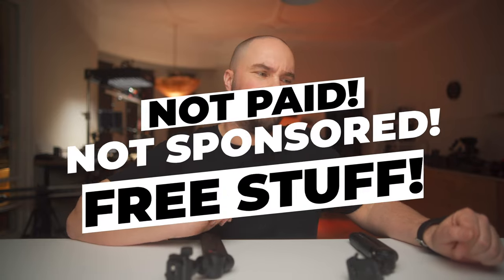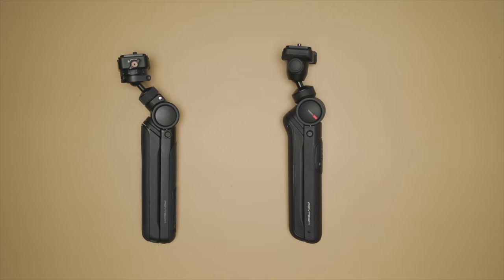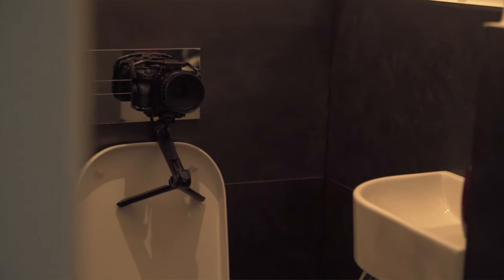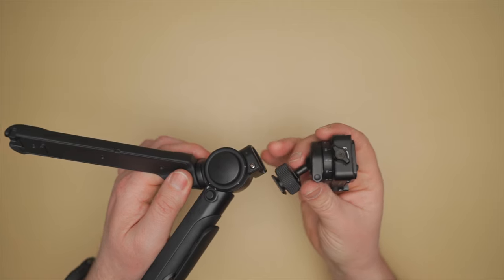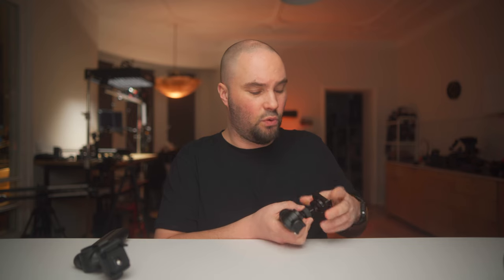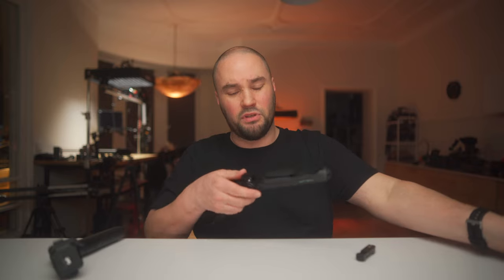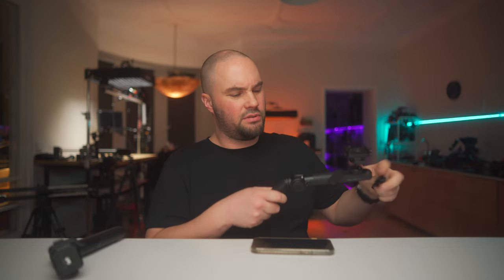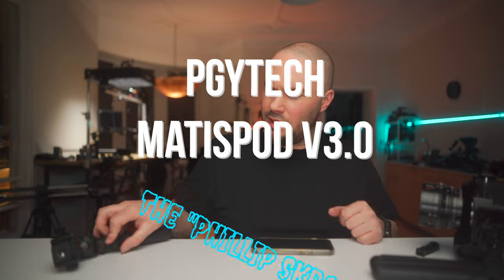DON’T buy THIS vlog tripod - PGYTECH MantisPod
My honest talk about the PGYTECH MantisPod 2.0, to cut a long story short, it disappointed me. Fingers crossed 3.0 will be the mutts nuts. One of these however, is the best travel tripod, the best vlog tripod EVER on the planet!

⛓ LINKS TO PRODUCTS IN THIS VIDEO:
PGYTECH MantisPod Pro (Amazon)
PGYTECH MantisPod 2.0 (Amazon)